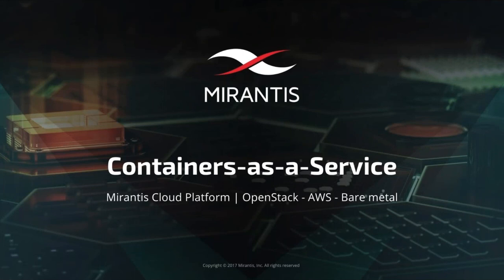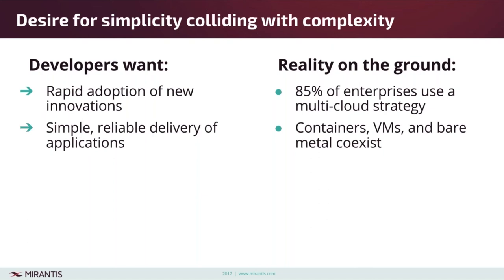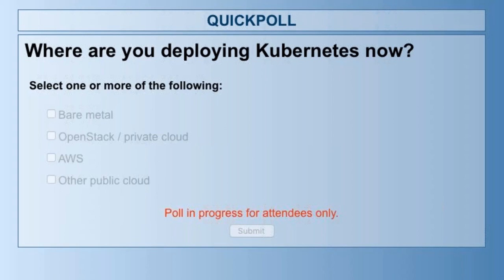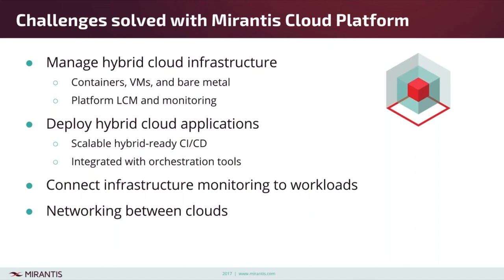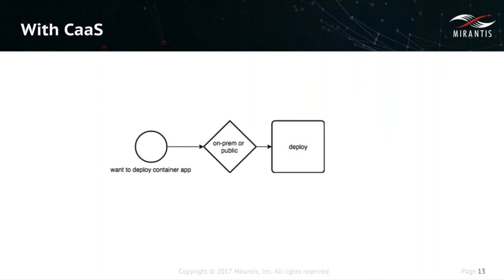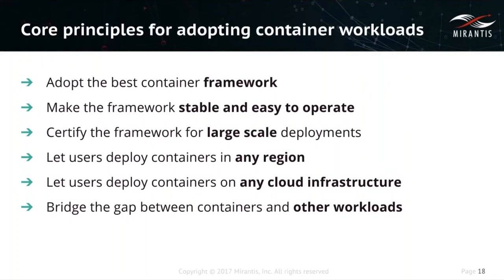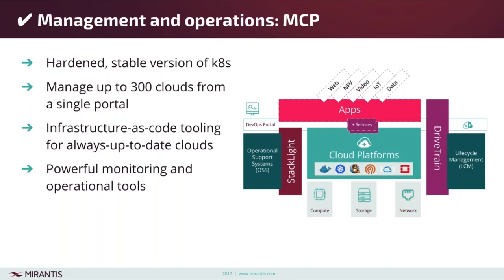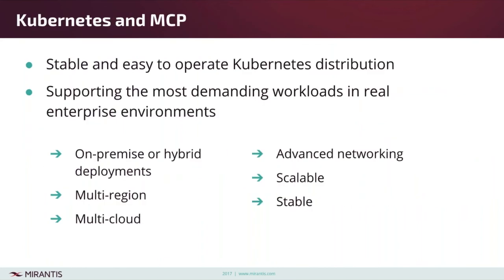Containers-as-a-Service: It's Not Just a Buzzword Anymore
What Containers-as-a-Service is and how it works.